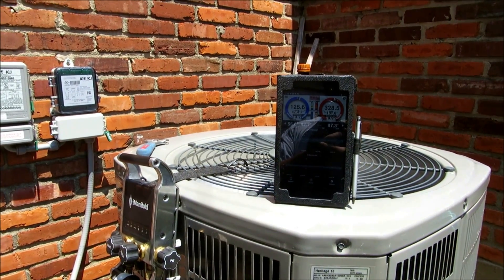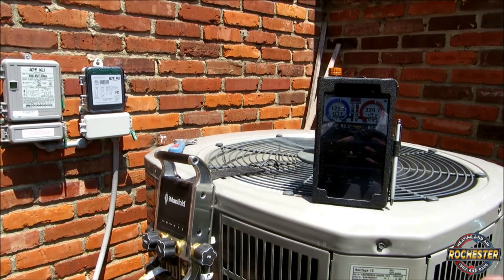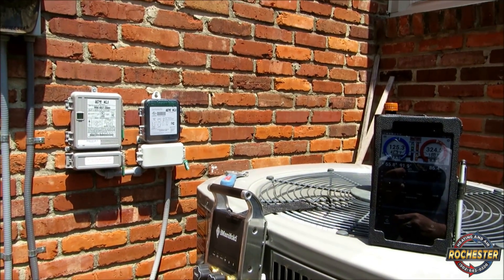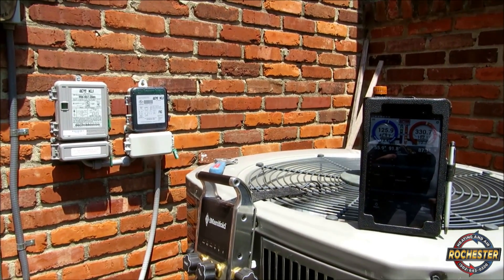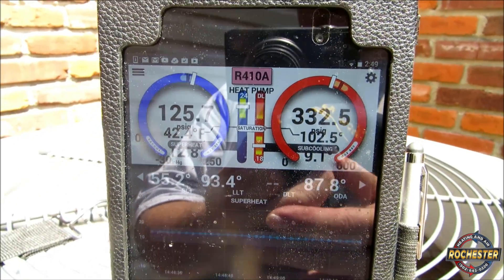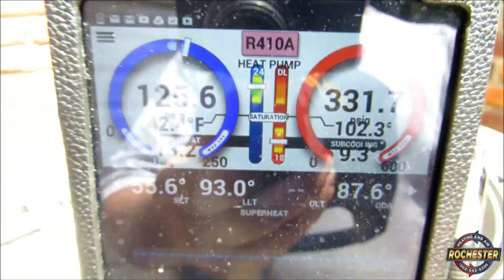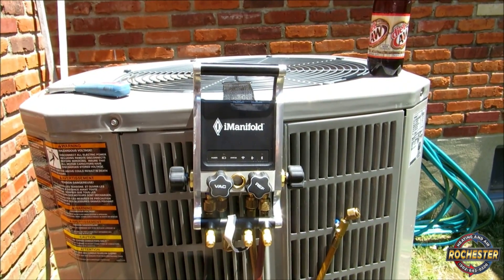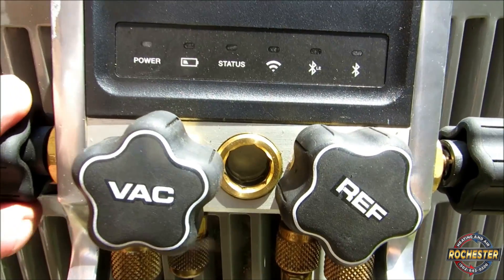HVAC Service : iManifold Subcool on American Standard Heat Pump